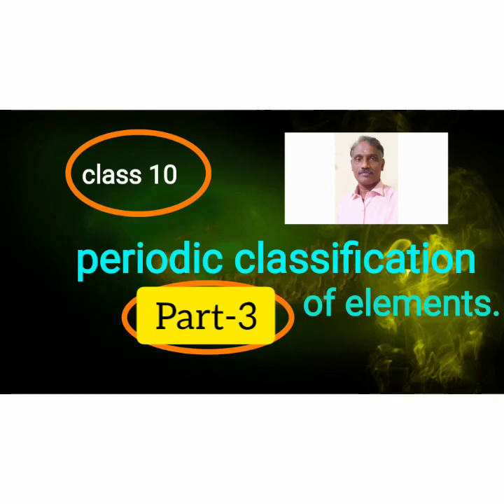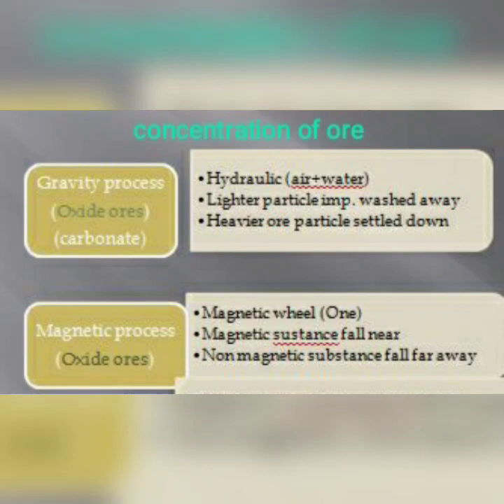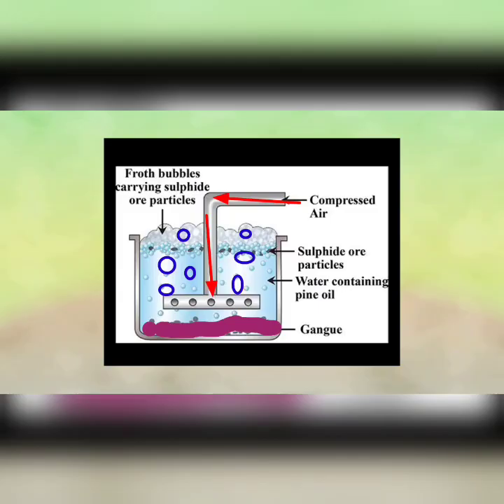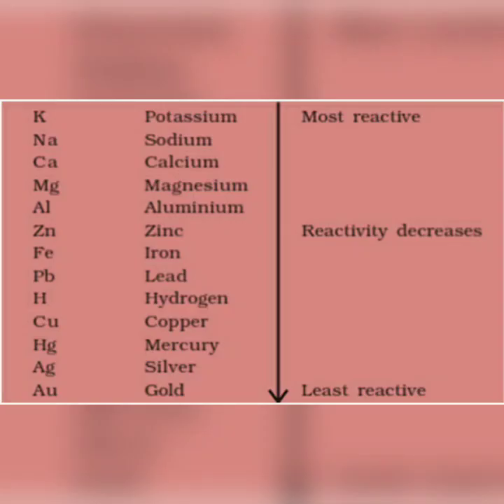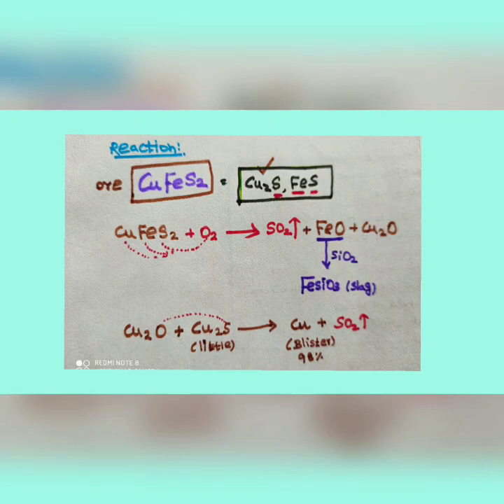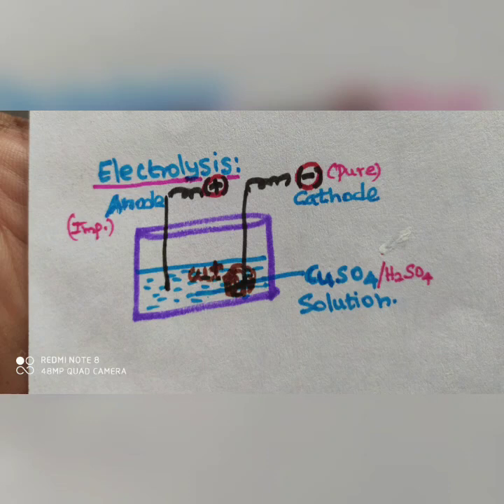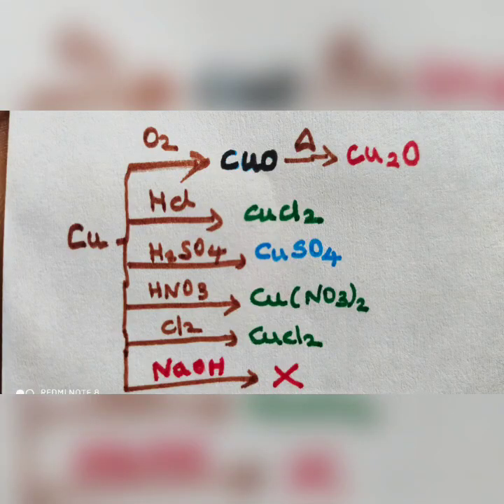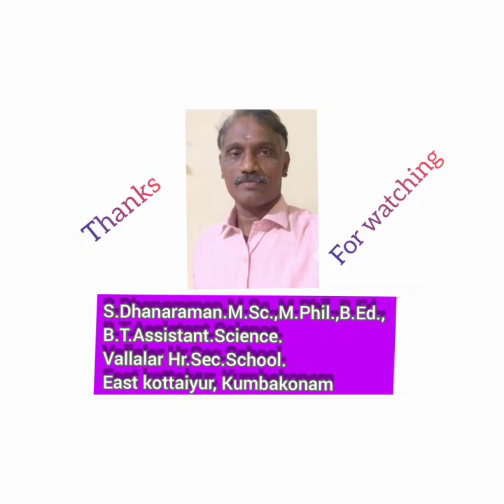Periodic classification of elements: part -3 (metallurgy)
Periodic classification of elements: metallurgy the study of metals and nonmetals. Extraction of metals from its ore. What is minerals and ores?. Minerals are complex compounds gets from Earth. Horse owner of the minerals in which metals are extracted in large amount economically.
Concentration of ores: four monthods . They are gravity process, magnetic separation , fourth flotation method and chemical solvent method. Carbonate ores, sulphide ores, halide ores and carbonate ores.
Electrolysis method.
Extraction of copper and extraction of aluminium.
Chemical properties of aluminium and copper.
Difference between metals and nonmetals.